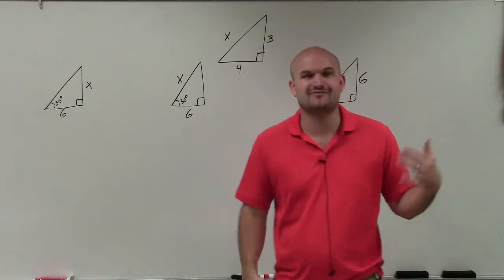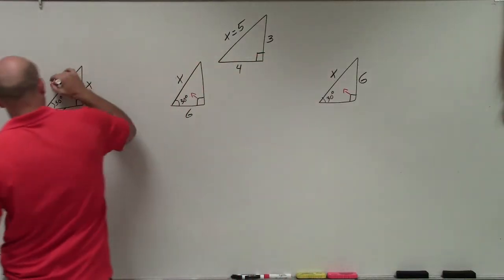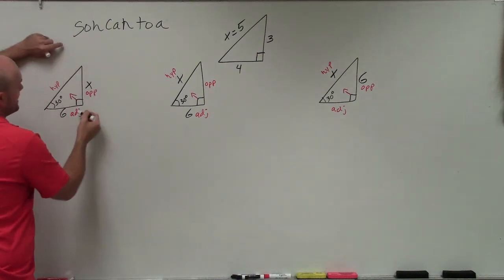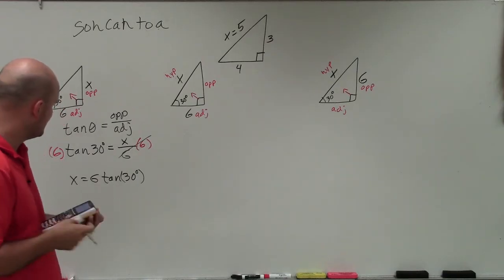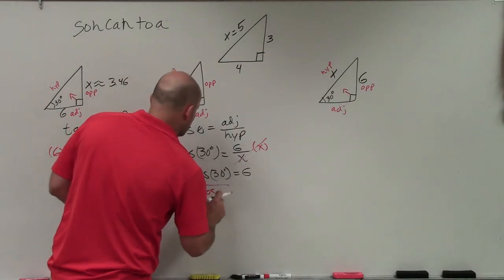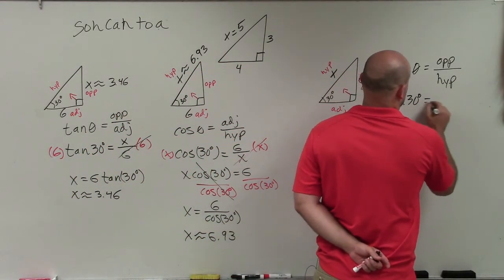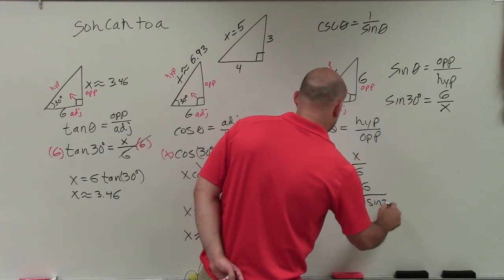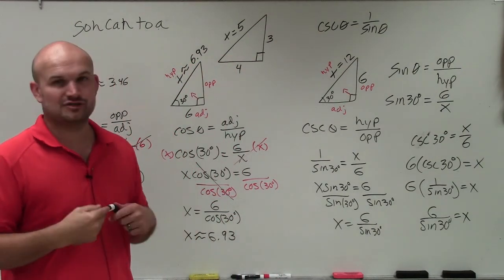How to use trigonometric functions to find the missing side of a triangle